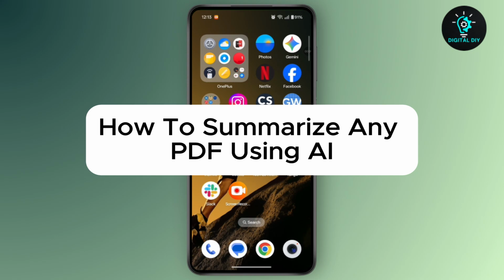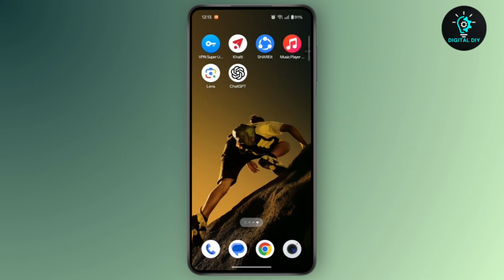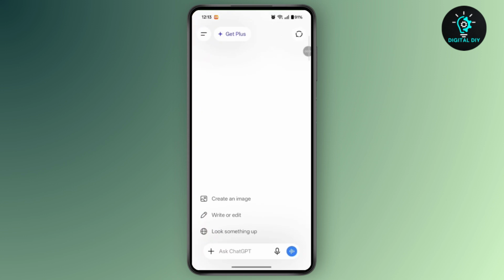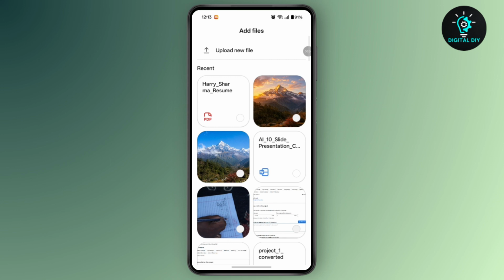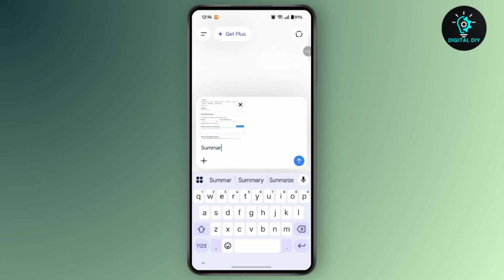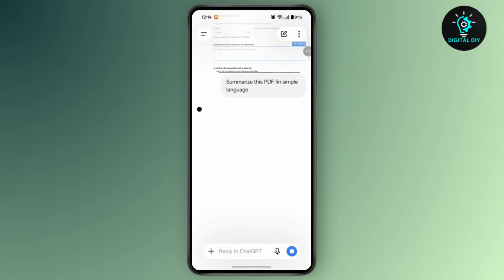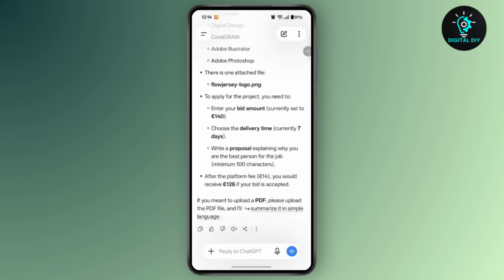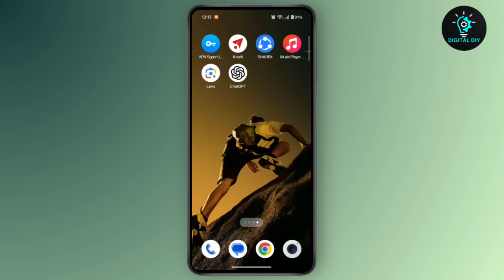How to Summarize Any PDF Using AI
Learn How to Summarize Any PDF Using AI in this step-by-step tutorial. Whether you're studying, researching, or working with long documents, AI can help you quickly summarize PDFs and save valuable time.

In this video, you'll learn how to summarize PDF using AI with an easy-to-follow method. You'll also discover an AI PDF summarizer tutorial, how to summarize PDF with AI, explore the best AI tools for PDF summary, follow an AI document summary guide, learn how to use AI for PDFs, and master another helpful AI how-to tutorial for faster document reading.

Timestamps:
0:00 Introduction
0:20 How to Summarize a PDF Using AI